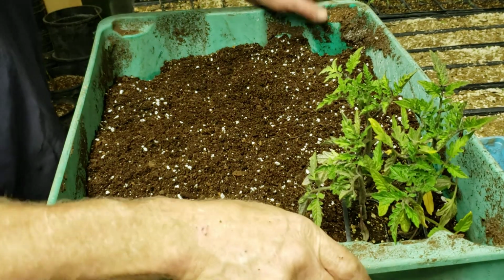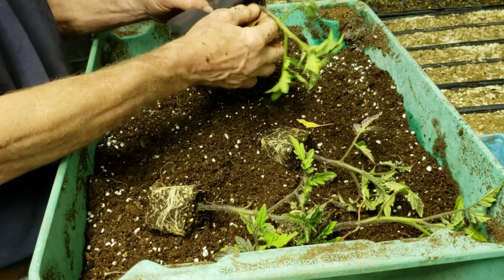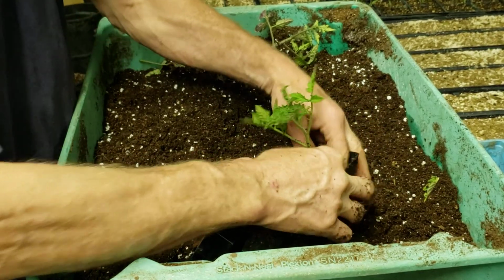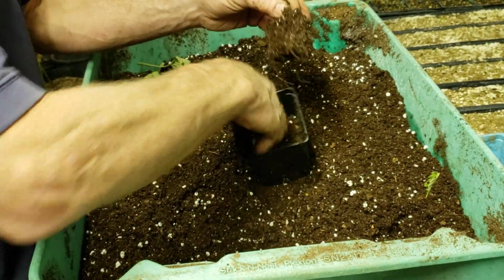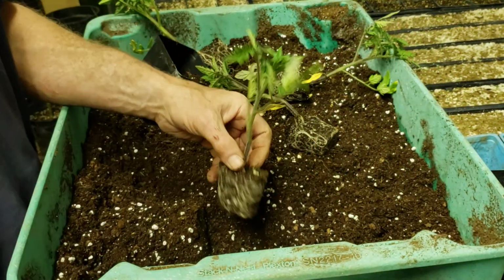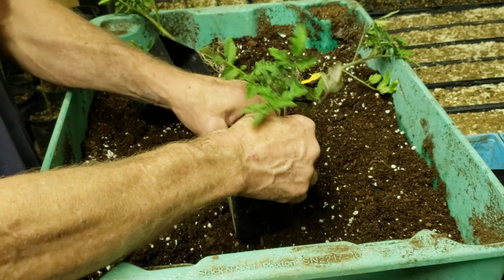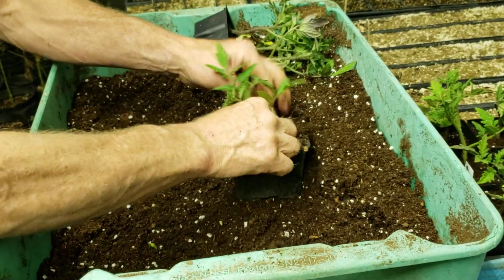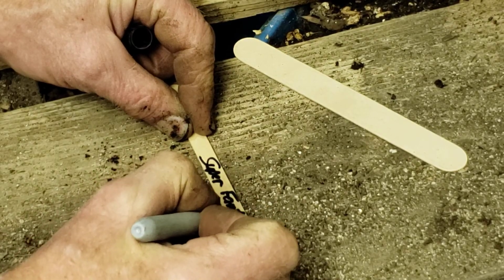20200408 Greenhouse Repotting Tomatoes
We germinated our own tomatoes and peppers.  But we also repotted a number of 4 pak nursery starts to our 4" pots.
My Boise Garden